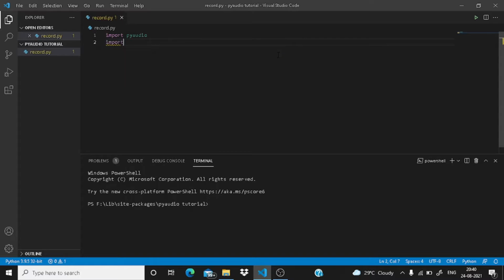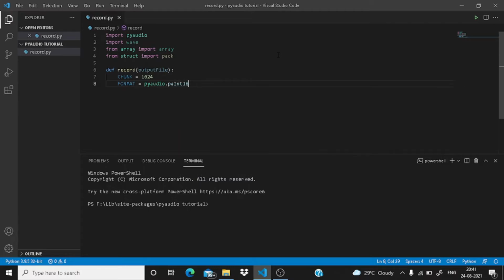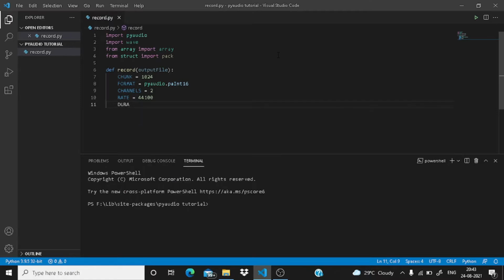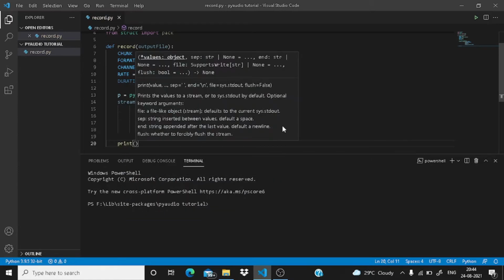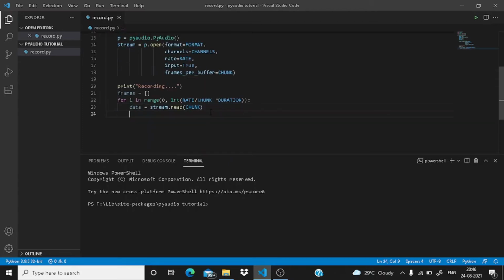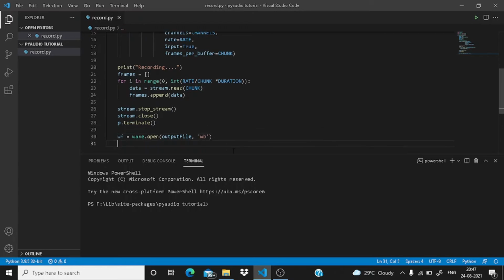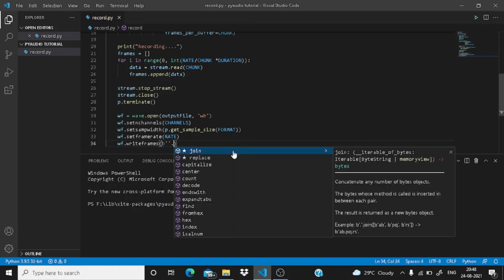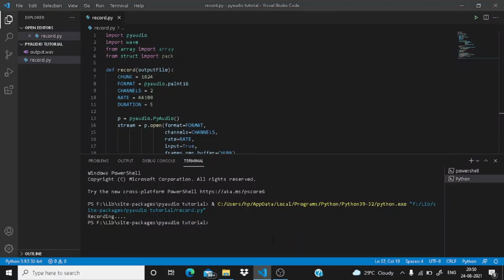Record audio using pyaudio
Requirements to run this code :
1) Python 3.7
2) any code editor such as vs code, pycharm, etc.
3) pyaudio